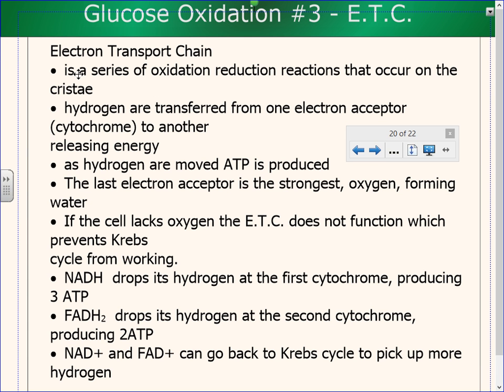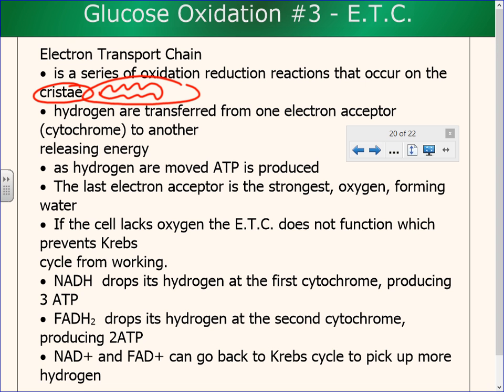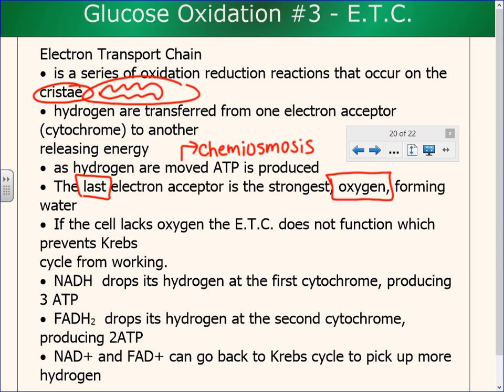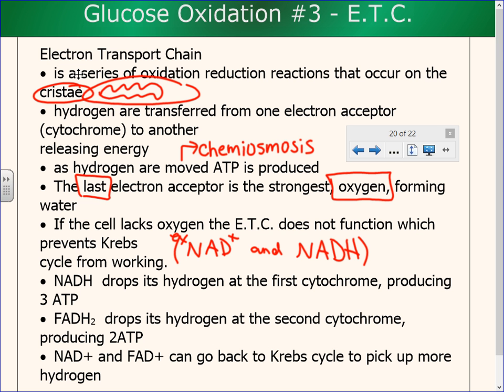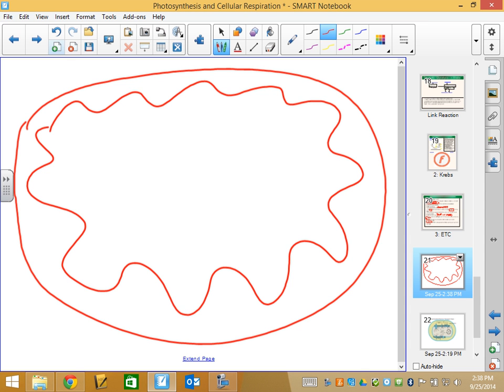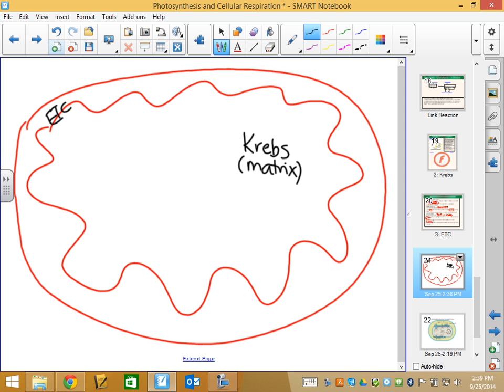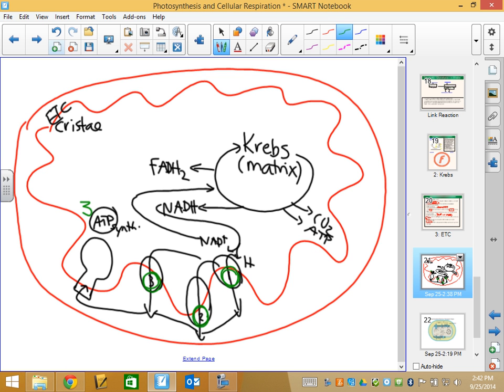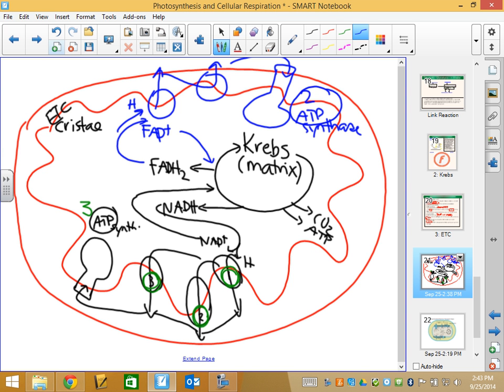2014 09 25 Bio20E ETC